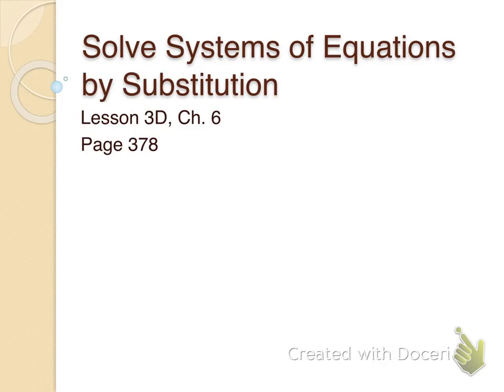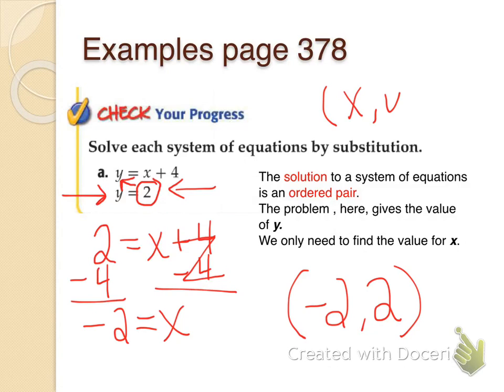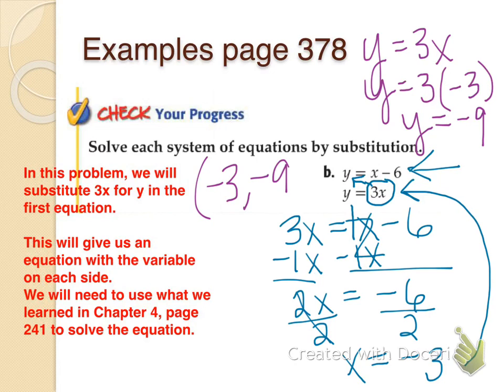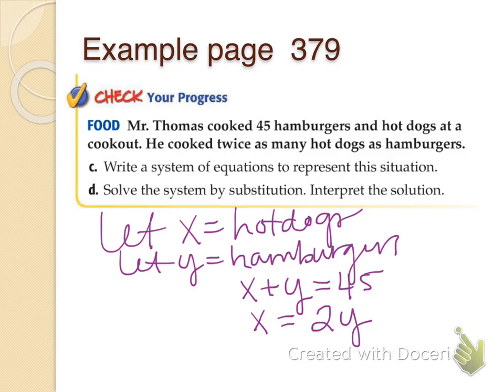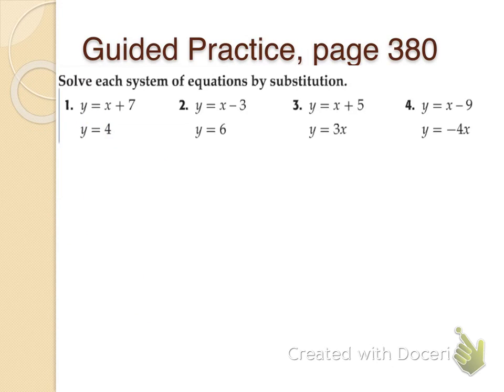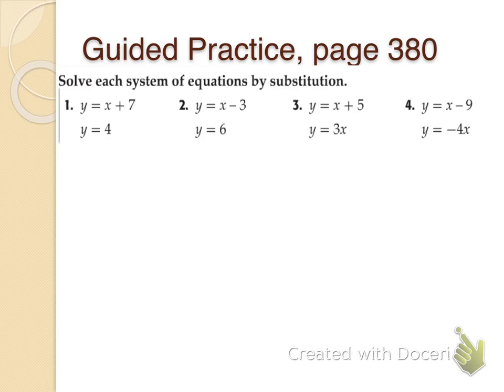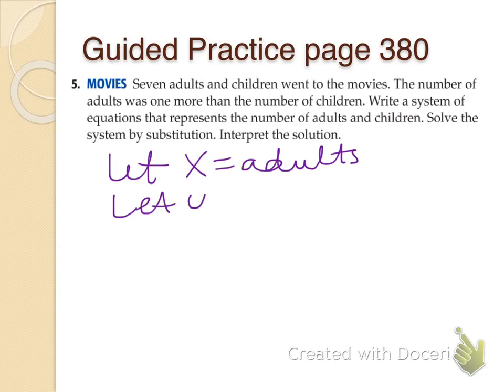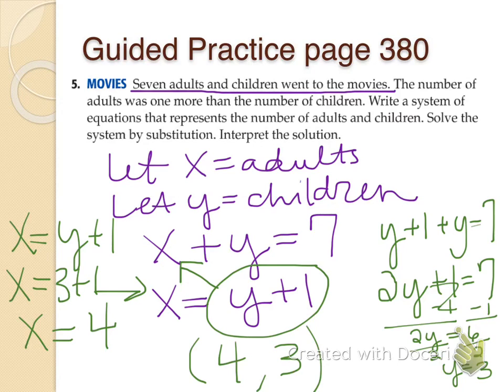Solving Systems by Substitution